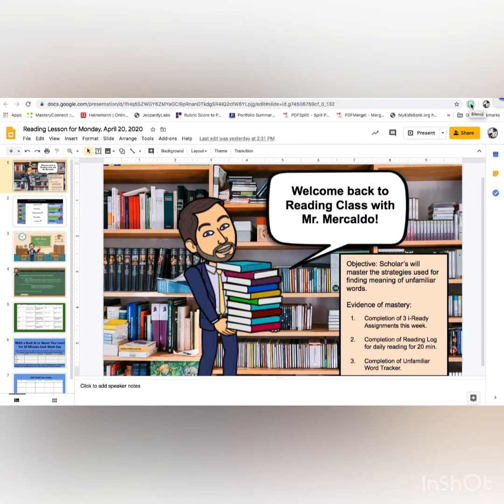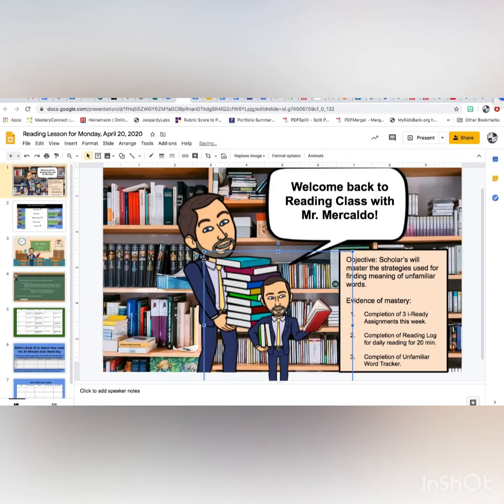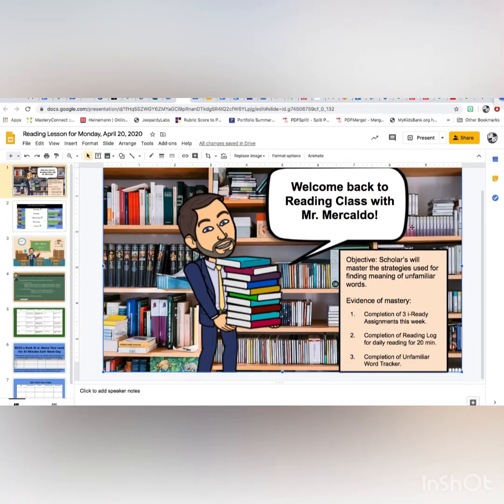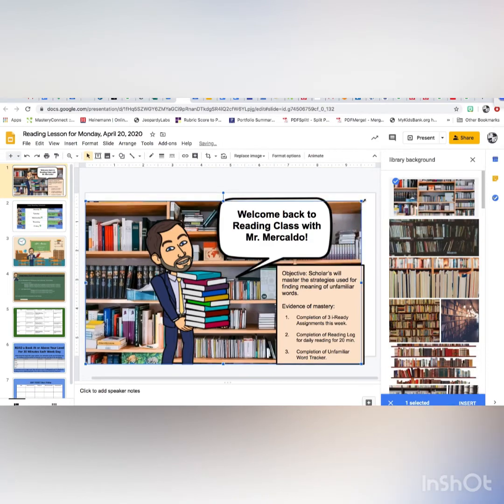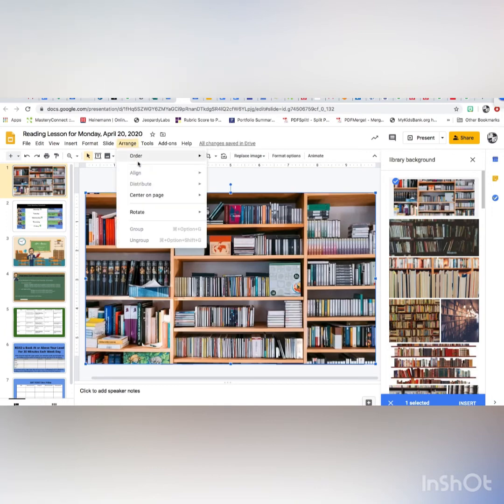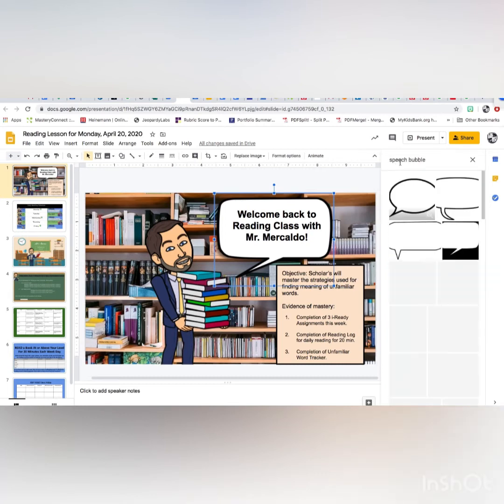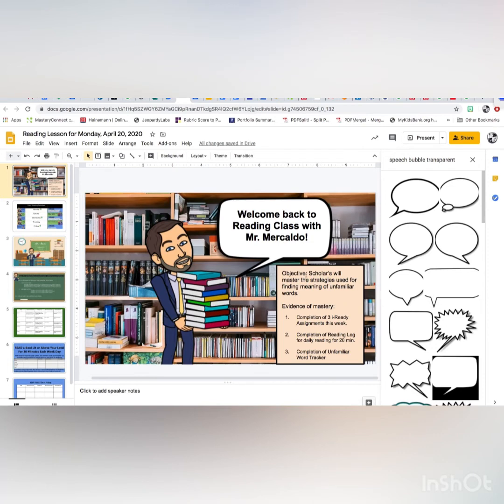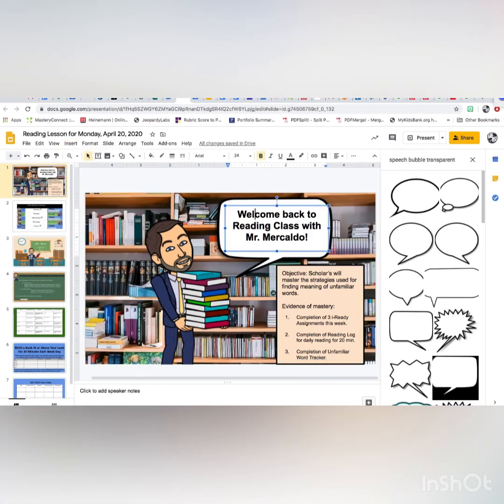How to add Bitmoji to Google Slides